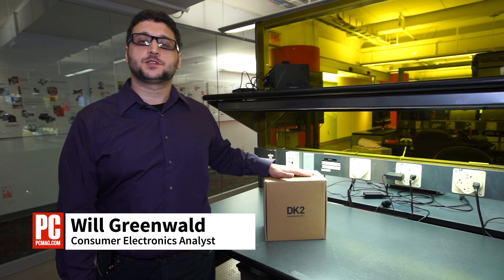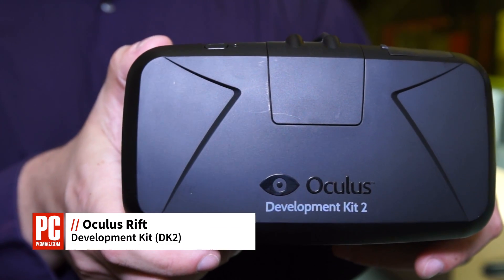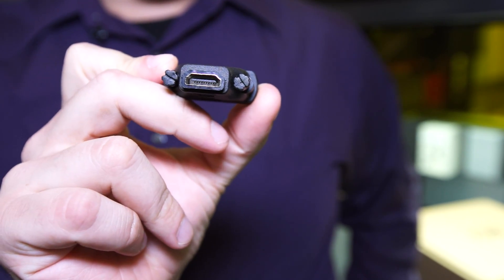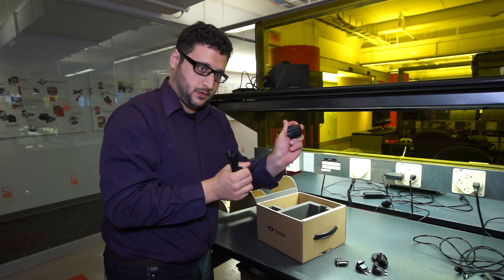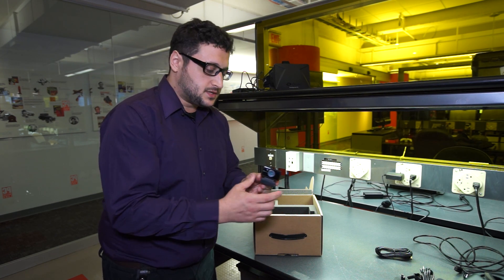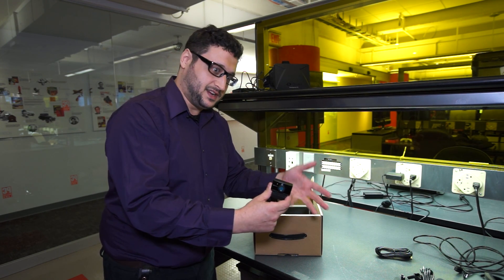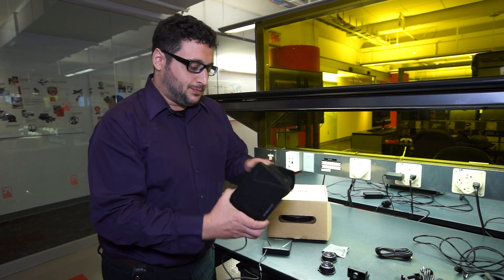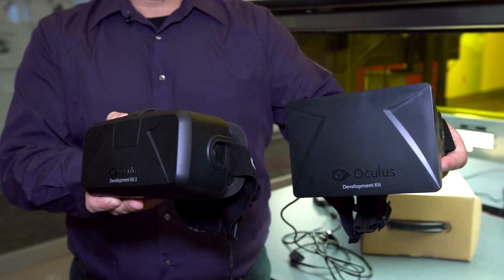Unboxing the Oculus Rift Development Kit 2 (DK2)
Will Greenwald takes a look at Oculus VR's newest head-mounted display, the Oculus Rift DK2 and shows what else you will find inside the box.